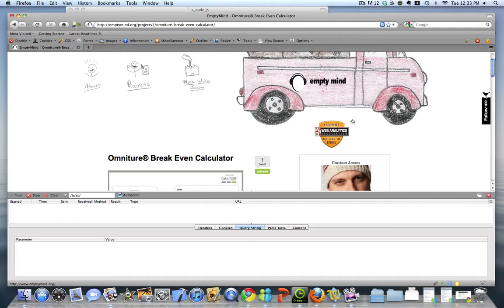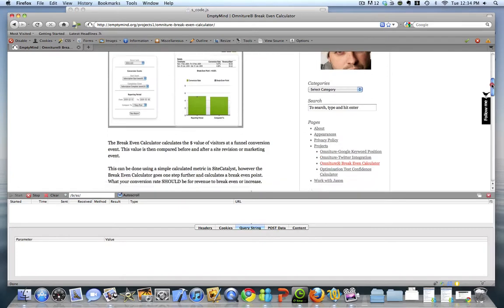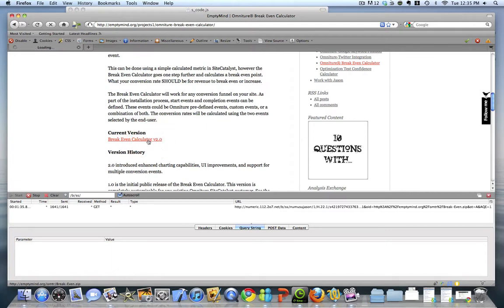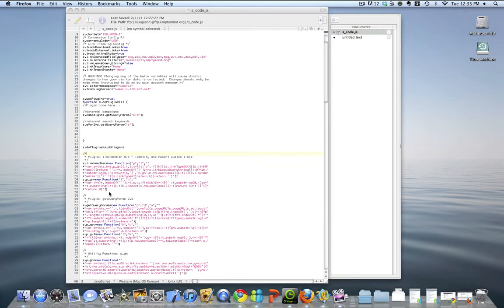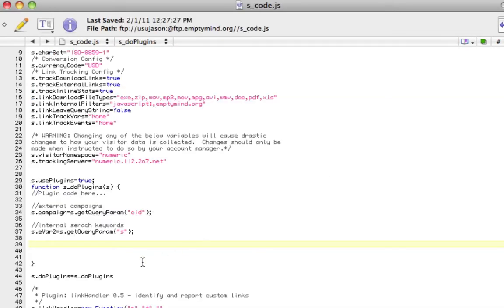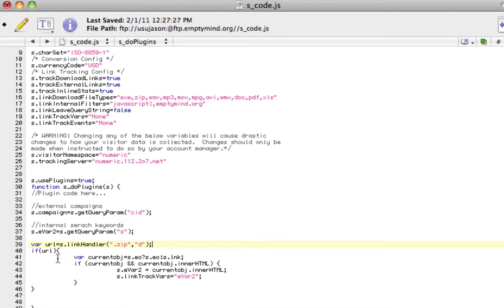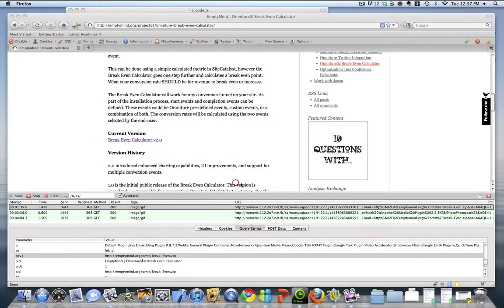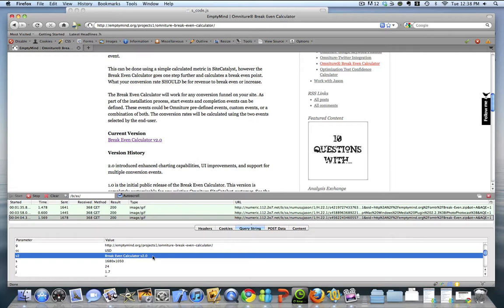Omniture Link Handler Plug-in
Learn how to use Omniture's Link Handler Plug-in to capture additional data to describe links that are being clicked on.